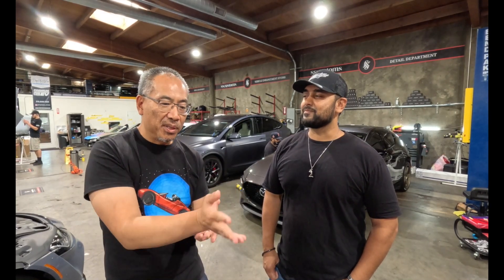SS Customs: Reaction Video After Installing Paint Protection Film on Tesla Model S Plaid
Watch TOSV Vice President Kelvin Gee as he picks up his jaw-dropping Tesla Model S Plaid from @SSCustoms.

Examine the meticulous craftsmanship of the paint protection film that was installed by SS Customs.